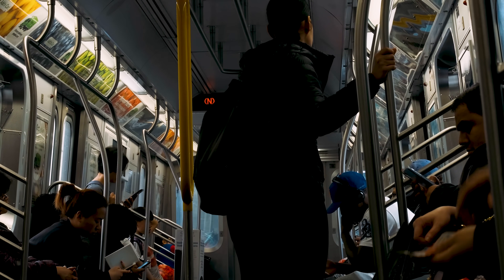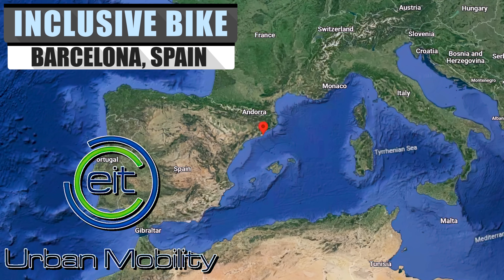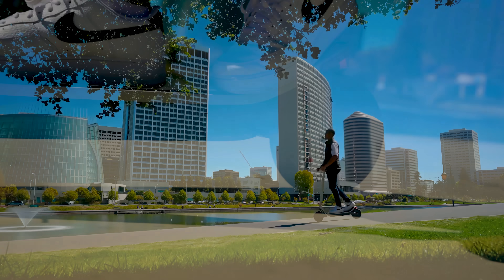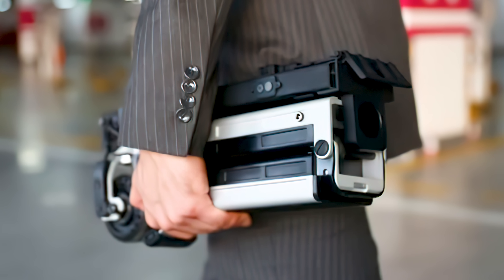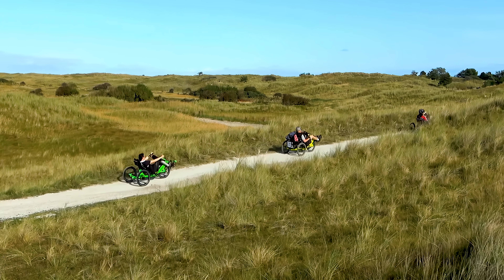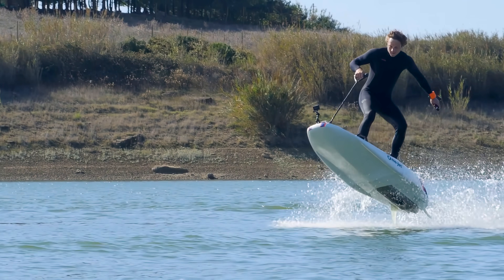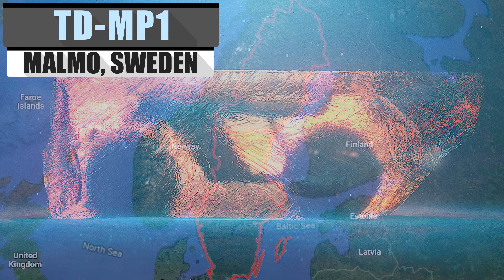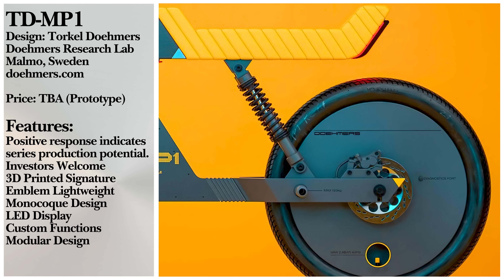8 Innovative Personal Transport Vehicles currently in production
In this video, we review the latest personal transportation vehicles featuring an e-scooter that fits in your backpack, a modular surf toy of the future, a Moonbike, Blizwheel, Varibike Extreme, Jetworx Mo-Jet, and more.

➤ Featured
00:00 Intro
00:25 Sum Solutions eSUM-X
01:50 EIT Urban Mobility | Sum Solutions Inclusive Bike
02:52 Unagi Scooters Model Eleven
04:50 Blizwheel Electric Scooter
06:21 Varibike Extreme
07:40 Jetworx Mo-Jet
09:33 Moonbike
11:11 Torkel Doehmers TD-MP1